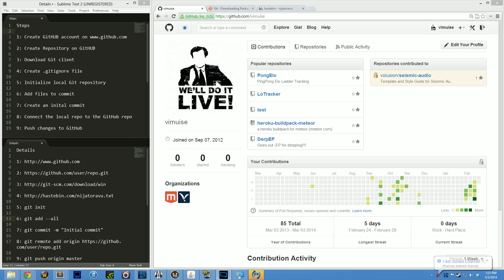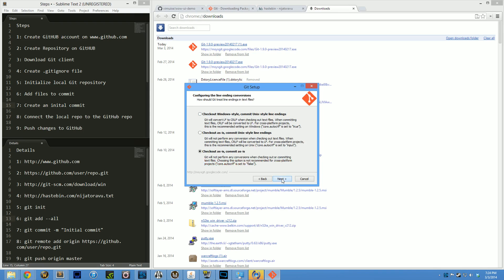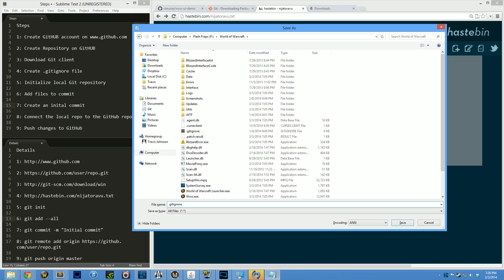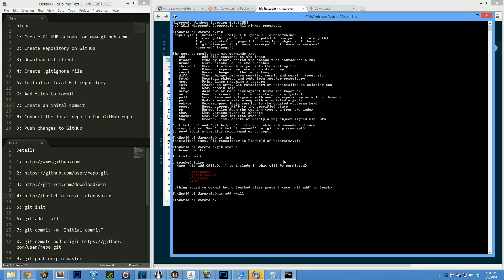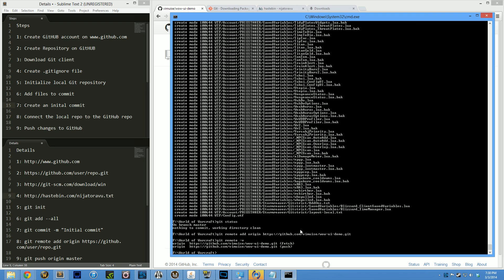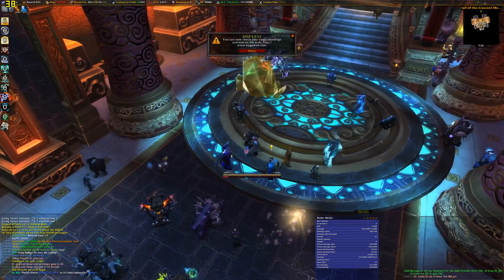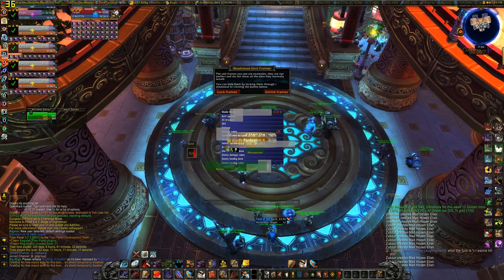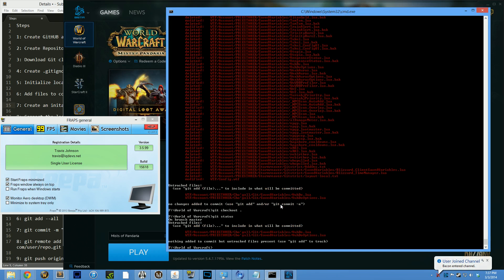How to Backup your WoW Addons and Settings Remotely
Details & Links

5: git init
6: git add --all
7: git commit -m "Initial commit"
9: git push origin master